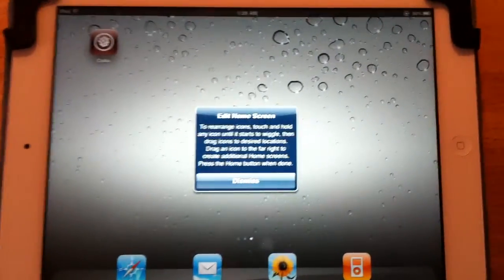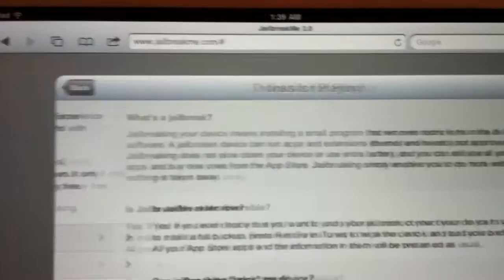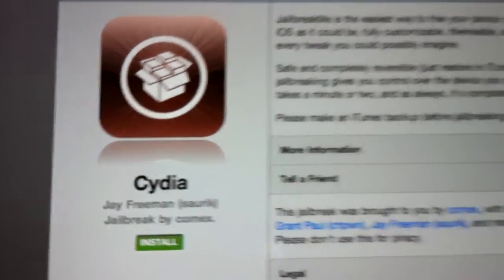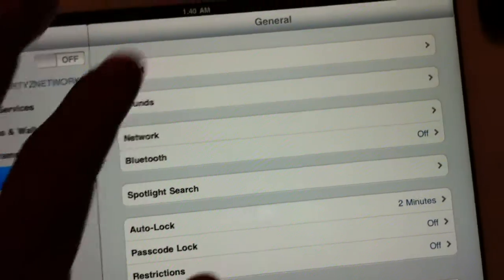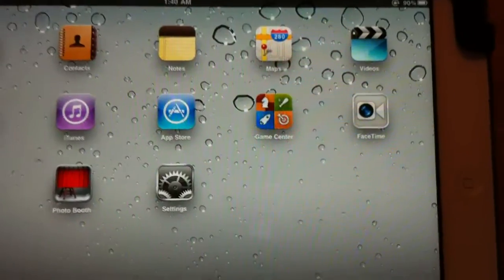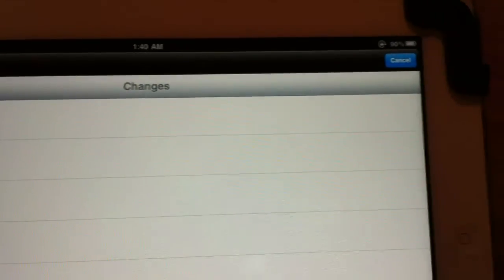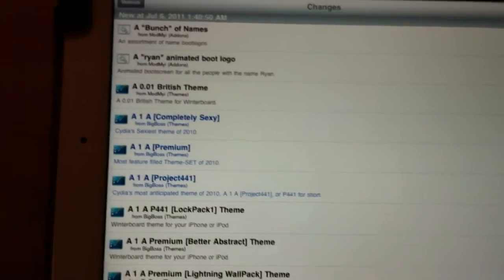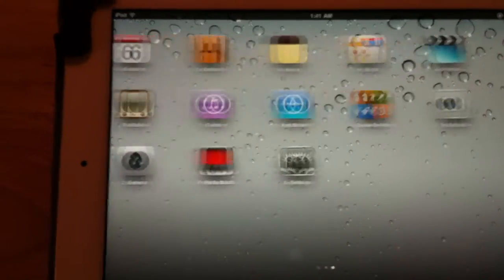Jailbreakme 3.0.MOV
This is the latest jailbreak by comex works on idevices 4.3.3 even the iPad 2

Go to on your iDevice and click free & install